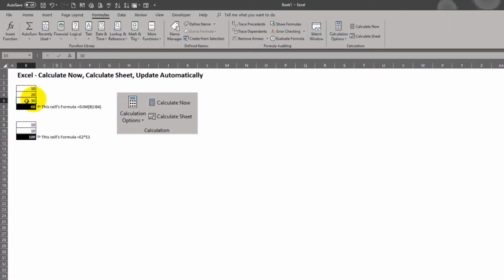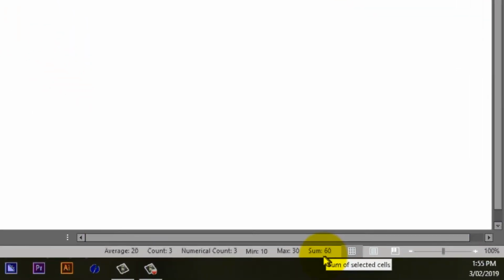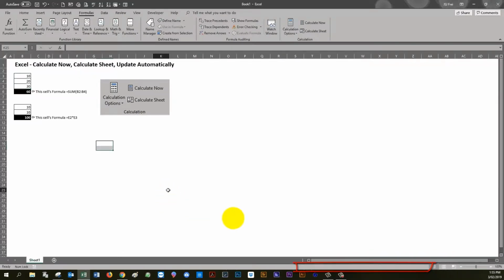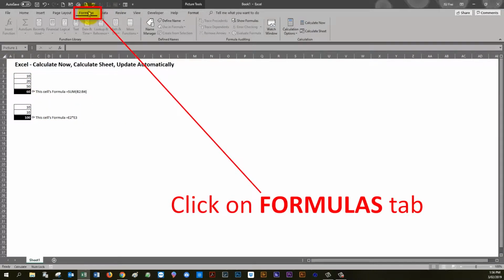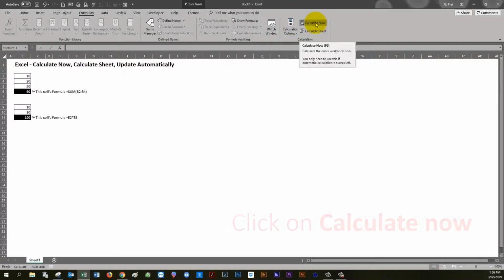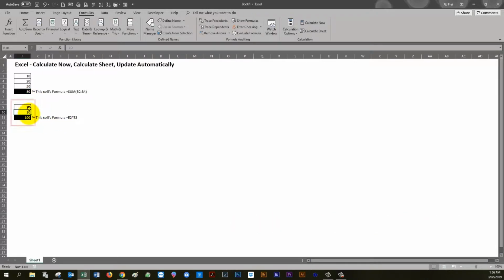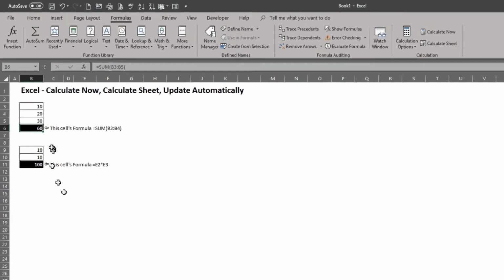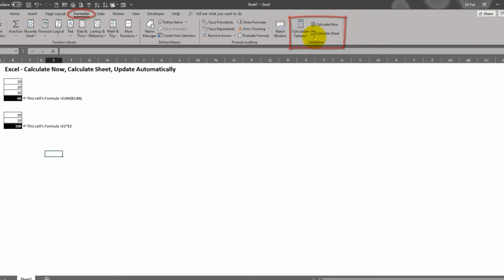The Office Expert - Excel Formulas not Calculating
When your spreadsheet has formulas and the cells included in the formulas change, but the result does not change, you may need to visit the Calculation Options in Excel to see how they are configured. They may be set to Manual. In this case, you can simply change them by Clicking on the Formulas tab and to the right on the Calculations group select Calculate Now to force the spreadsheet formulas to update. To calculate formulas automatically whenever your content changes, click on the Formulas tab and then onto Calculation Options and select, Automatic.